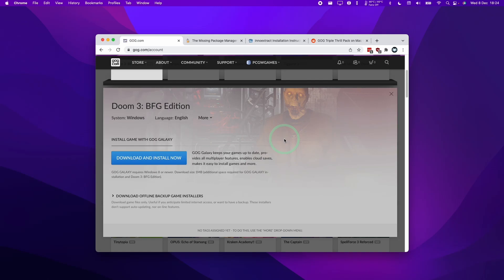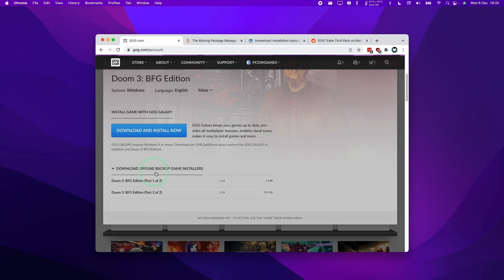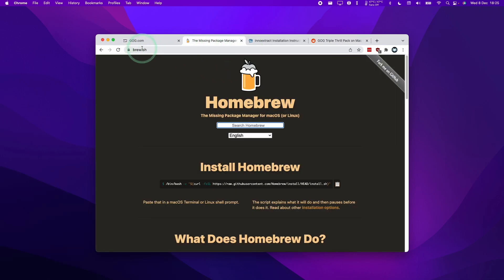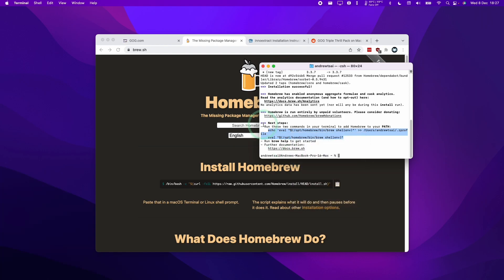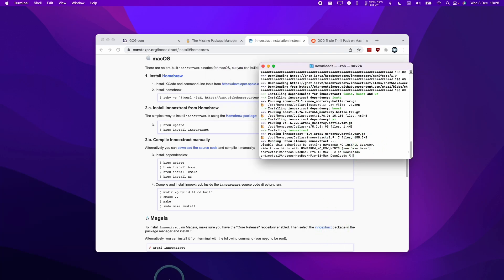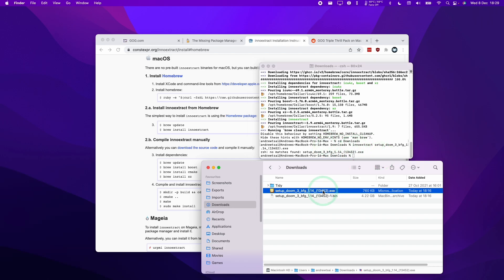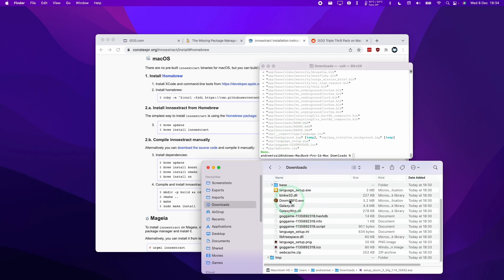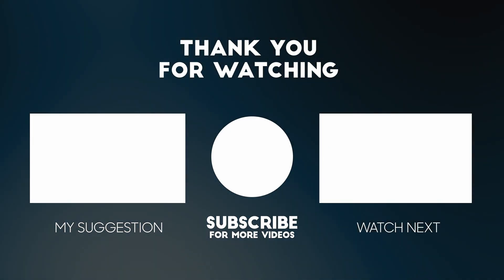How To Extract Windows EXE Installer macOS Using Inno Extract (GOG Game Offline Setup Files)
Quick video on how to extract GOG EXE installer game like Doom 3: BFG Edition so it can be played on a Mac. This should apply to a large number of Windows installers and any EXE that has been built using Inno Setup.